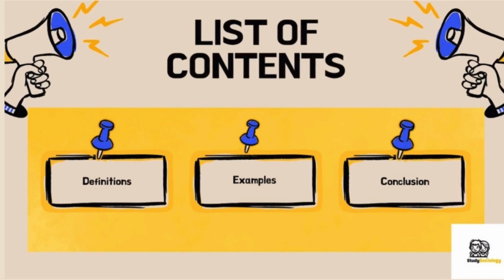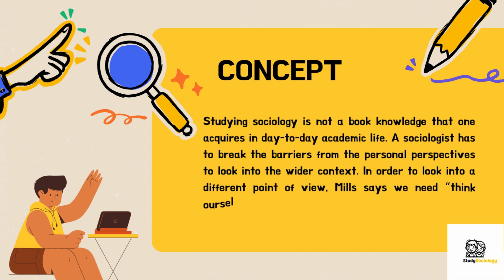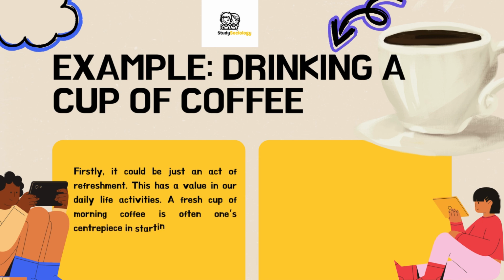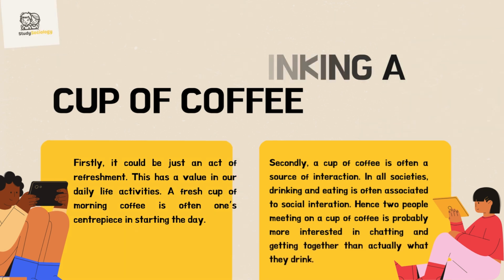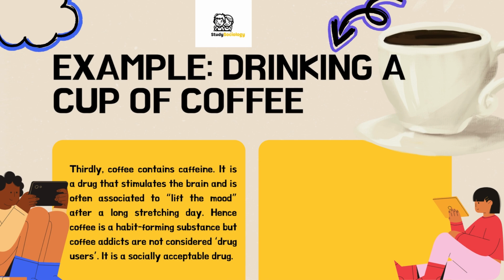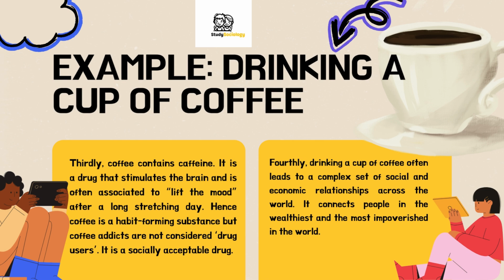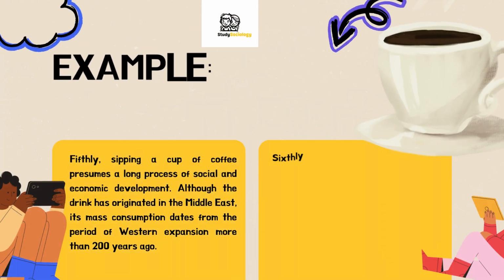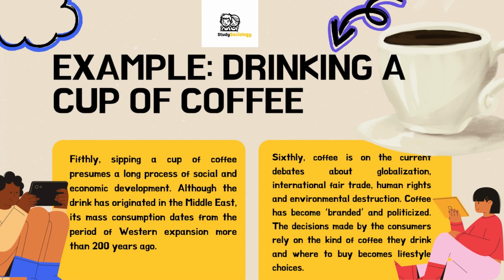Sociological Imagination | C.Wright Mills | Giddens, Sutton 7th Edition | Annesha Chatterjee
This video is a tutorial on the topic "Sociological Imagination". I have thoroughly used the book by Anthony Giddens and Philip W. Sutton 7th edition for the lecture. This is an educational content to help students with some useful information.